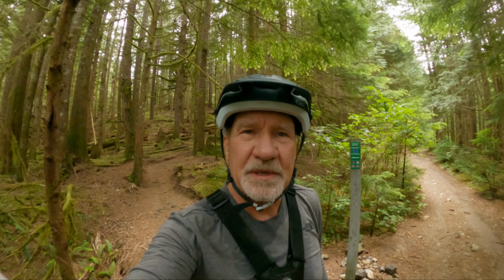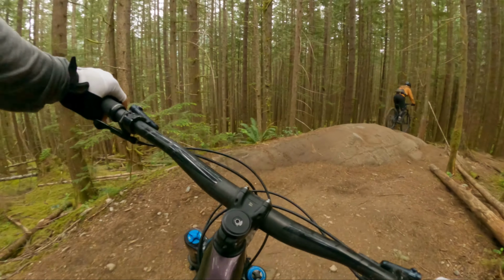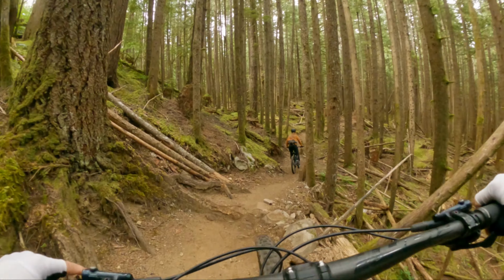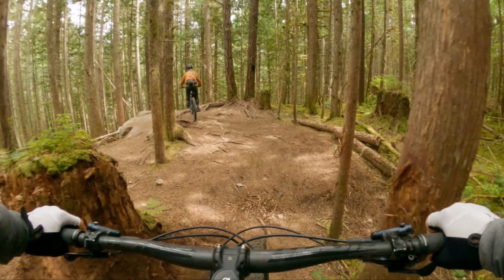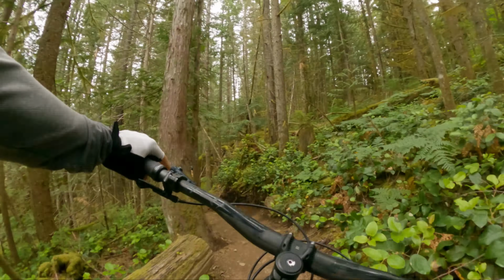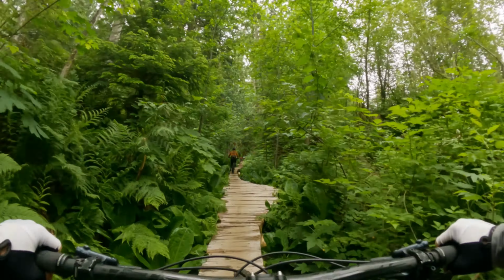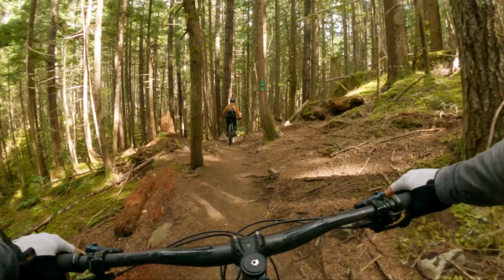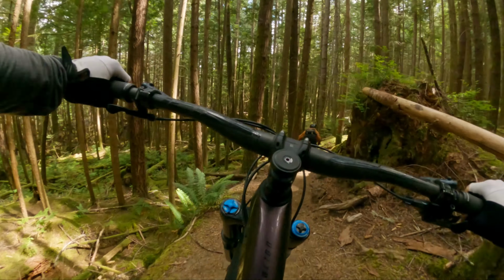My Favourite MTB Loop in Squamish, BC - Leave of Absence and Rupert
The Leave of Absense and Rupert are two of my two favourite MTB trails in Squamish, BC.  Leave of Absense is an intermediate, moderately technical trail with a dozen rock rolls or ladder bridges to make for an interesting ride.  Everything is rollable.  Rupert is slightly more technical, but offers so many different styles of riding - XC, rock slabs, downhill rips, and some interesting wood-work.

Top 100 MTB Trail List
Map of all the trails I have ridden including links to the feature length videos

🛵 My Bike:
2021 Giant Reign Advanced Pro 29
29"wheels, 170/146mm of front/rear suspension travel

📸 My Camera Setup: GoPro Hero 9 (usually using the Max Lens modification and mounted on a chest harness, but occasionally mounting the camera on a trail located gorilla tripod)

GPX/KML files for trail routes are from Trailforks.com